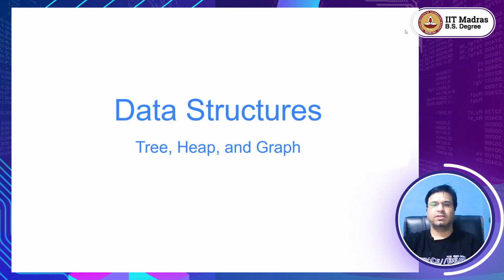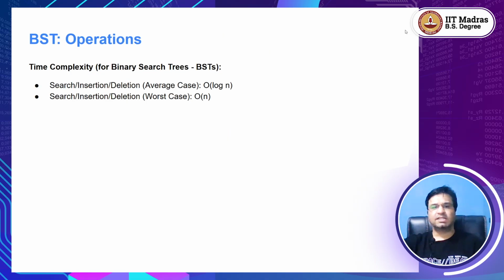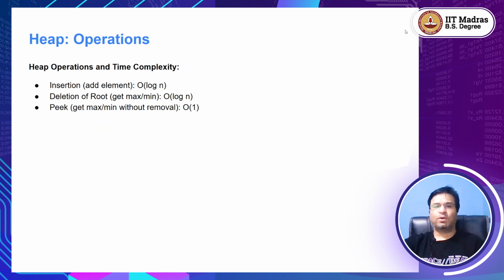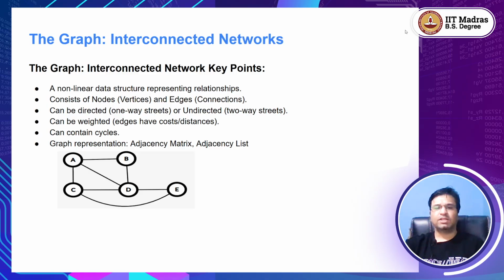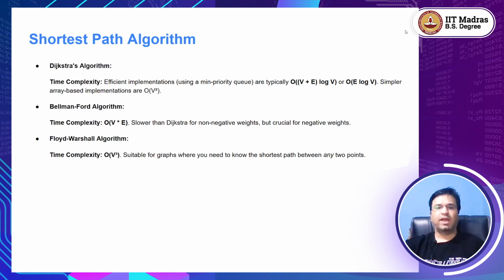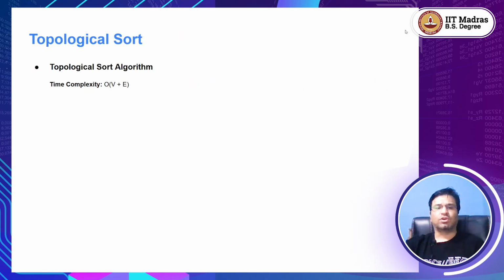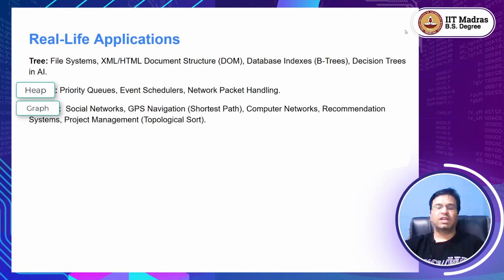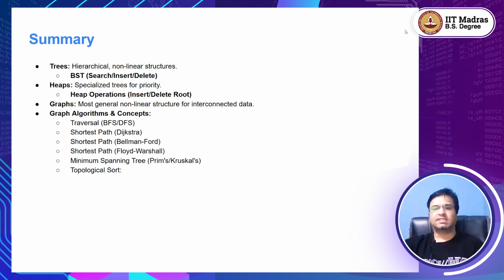W6_L1: Tutorial: datatypes and constraints in sql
Video Overview
 Learn the fundamentals of SQL datatypes and constraints in this tutorial session. Understand how different datatypes like INT, VARCHAR, DATE, BOOLEAN, and FLOAT determine how data is stored, and explore essential constraints such as PRIMARY KEY, FOREIGN KEY, UNIQUE, CHECK, DEFAULT, and NOT NULL. This lecture builds the foundation for designing reliable and well-structured databases with proper data integrity.